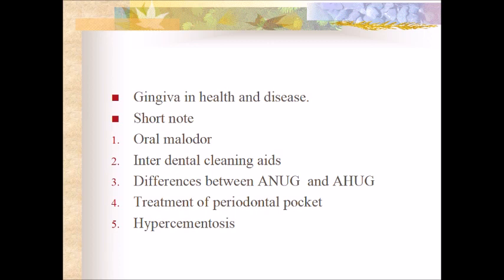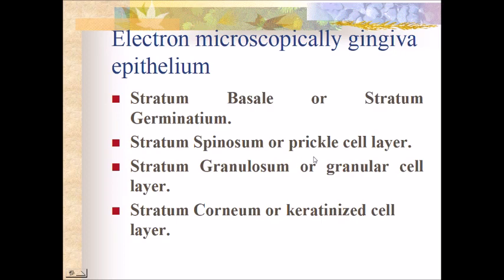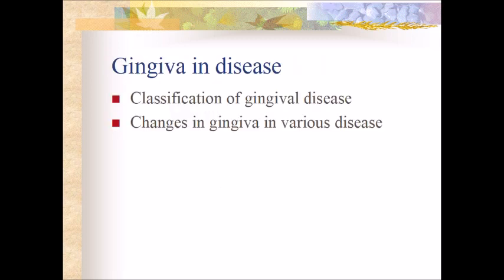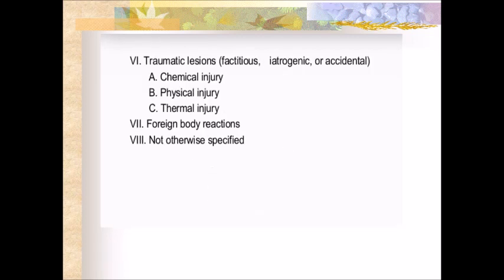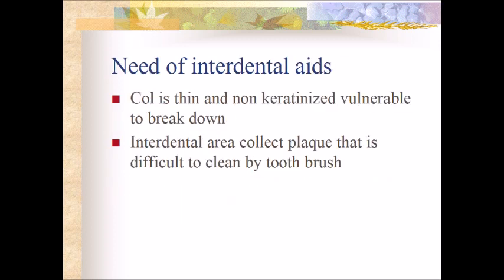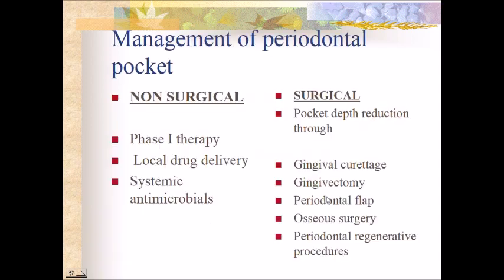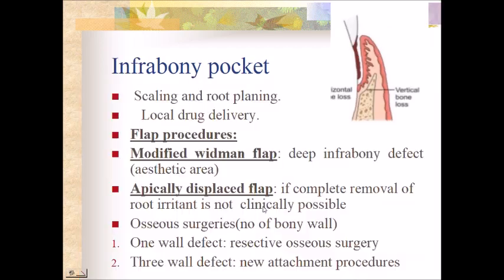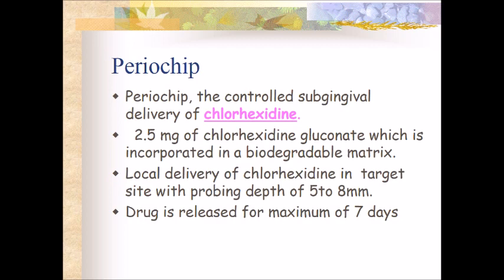Dental solved question paper 2017 periodontology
how to write in exams, for students